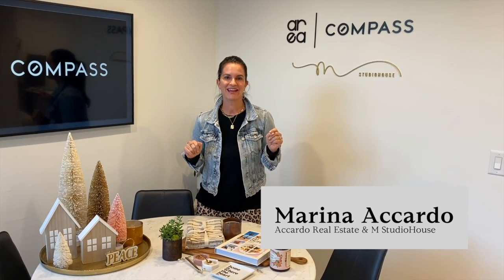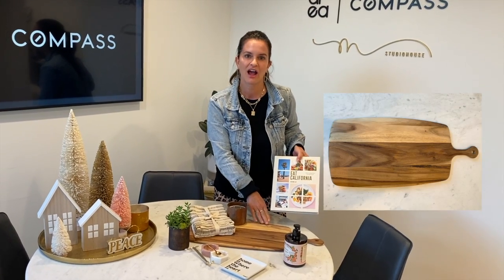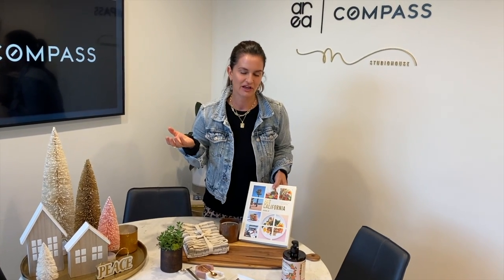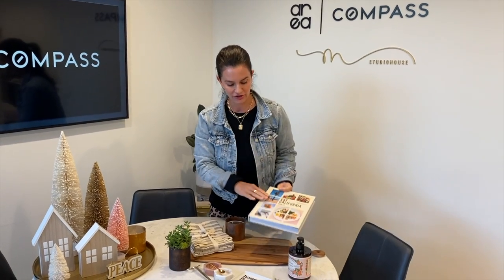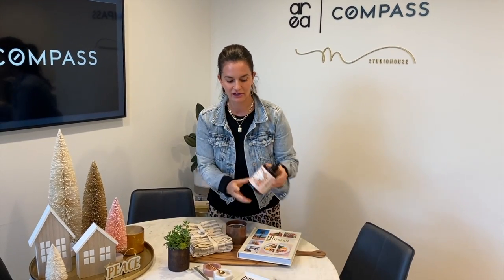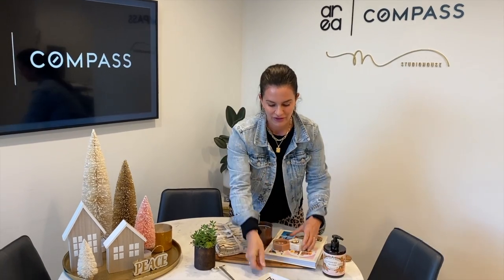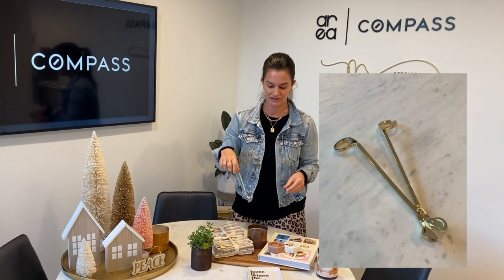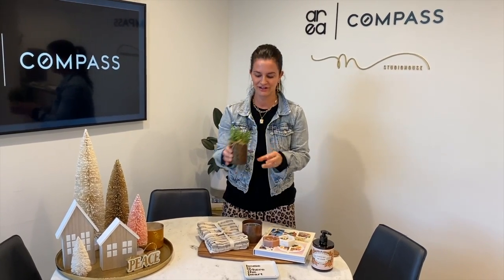Real Estate Agents Closing Gift to Clients! | Real Estate 101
Our team works directly with you and our team of contractors to make sure your home is beautiful and ready for buyers.

To learn more about how we take care of everything,